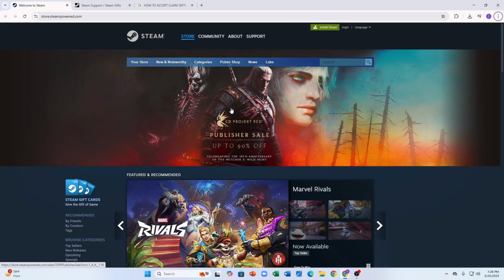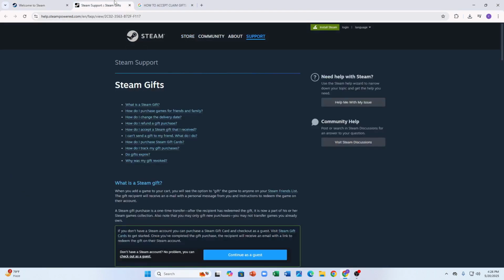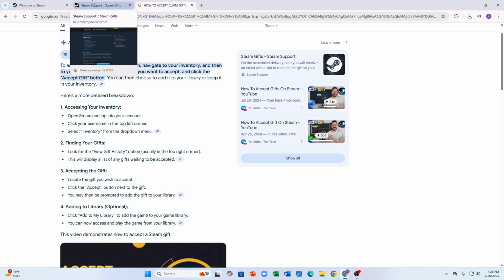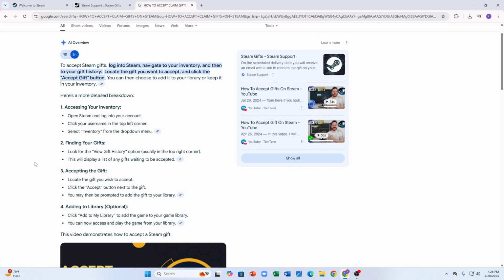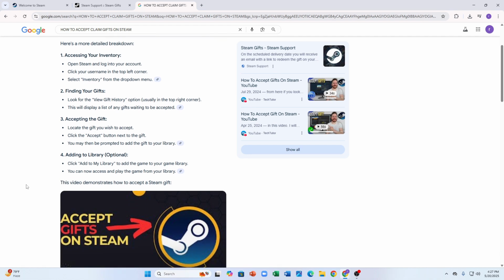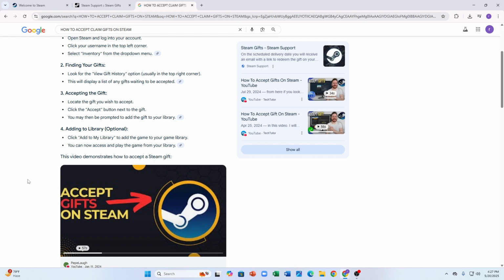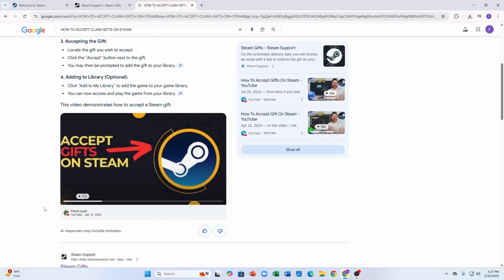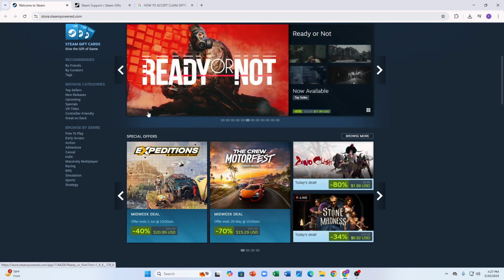HOW TO ACCEPT CLAIM GIFTS ON STEAM RECEIVE GIFTS ON STEAM (2025)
- In this video, you will learn how to accept claim gifts on Steam and receive gifts on Steam easily. Whether you're new to Steam gifting or want to know the step-by-step process to claim your received gifts, this guide covers everything. We also explain how to manage your Steam inventory and how to safely accept game gifts from friends. If you want to enjoy free games and items sent by your friends, this tutorial is perfect for you!